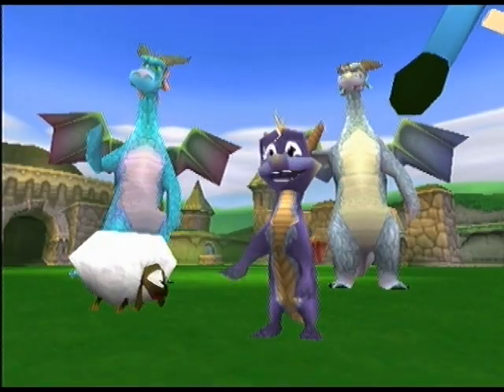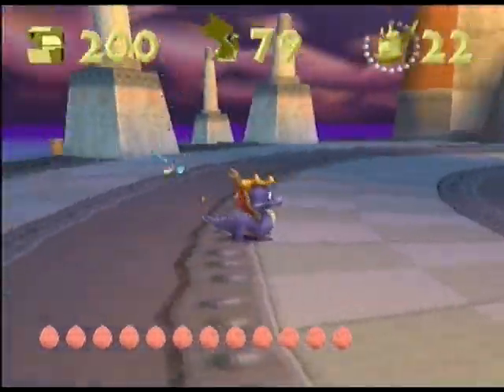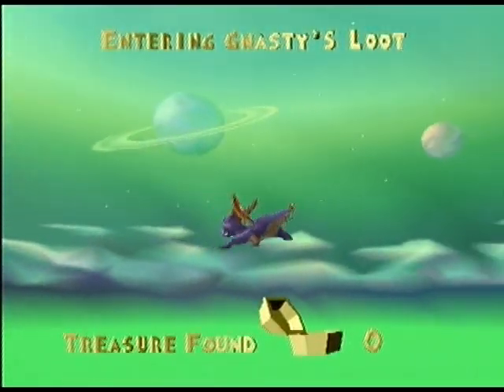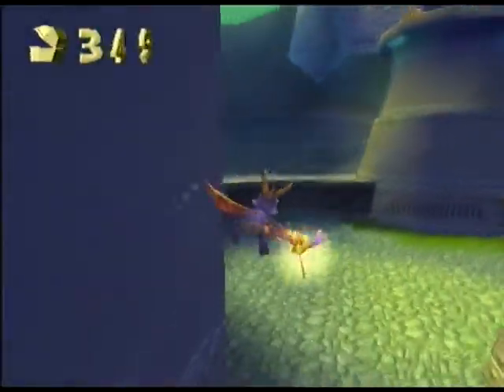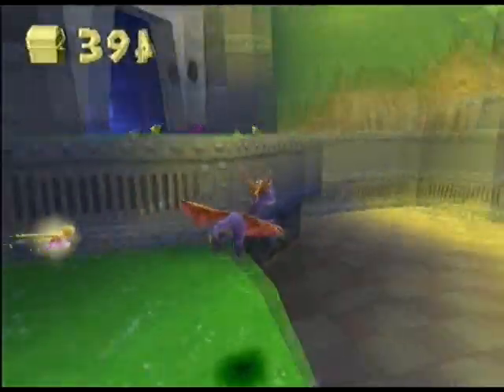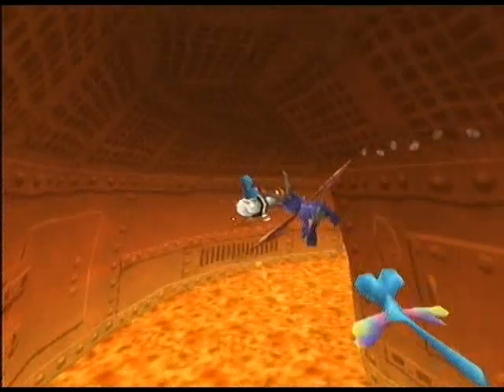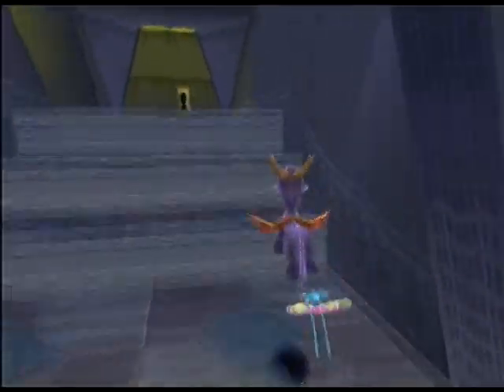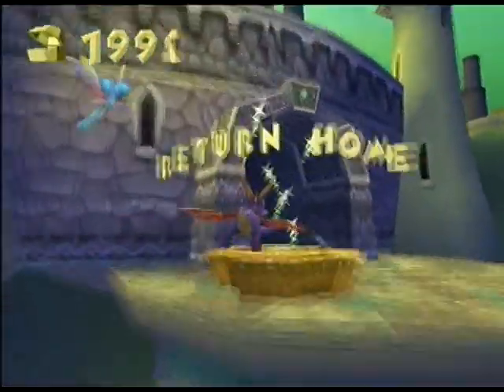Spyro the Dragon - Final Part - Screw the boss, look at the bonus level!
In this part we defeat the final boss, Gnasty Gnorc! Then watch the credits, do the bonus level, then watch the credits... again!

Oh man! 20 minutes is horribly long for a video! xD
Just kidding; this will probably be the longest length of videos I will ever make anyway, so yeah. Eh... end!